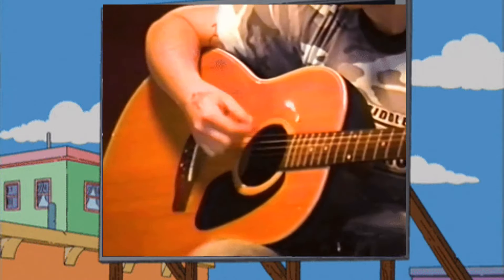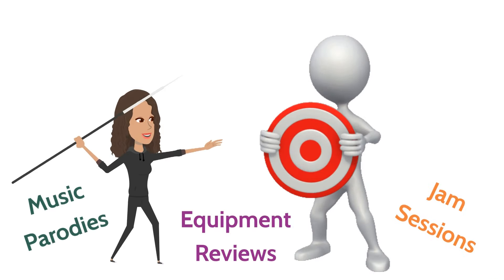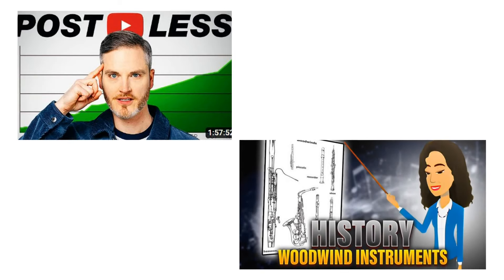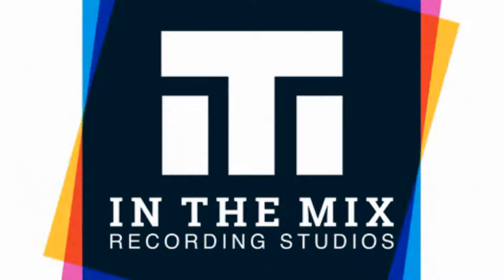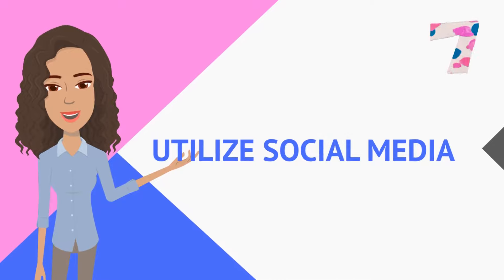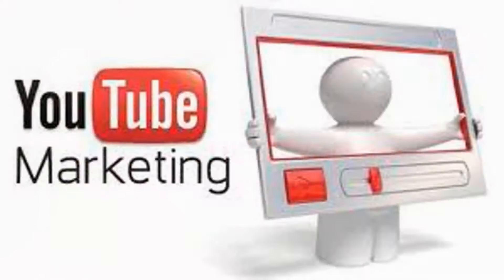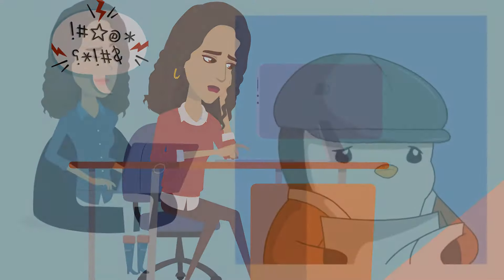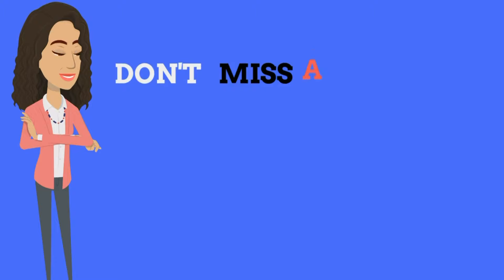Small Animation Music Channel Growth in 2025. If You Want Daily Views on Youtube Do This !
It takes some strategy to unlock the secrets to growing on Youtube. I'm finally seeing sustainable daily growth for my small Animation Musc Channel. I give you 10 tips in 5 that will help you get daily views on your small music channel. Sustainable growth that builds your Youtube platform is key. These are points that I wish I knew early on. I have watched and studied so many videos. I have ran across some great musicians, artists, albums and like myself wondered why we don't get more views. I hope this video helps the small channels like myself to see things from a different perspective. STRATEGY is important when building a channel. Combine that with your own style/twist and expertise. YOU WILL SEE GROWTH.

👉👉 Fiverr : Offer your services or hire help with your music projects (recommended - I use Fiverr all the time !)

**TIP:  I am using a helpful tool to assist in helping me to grow my Youtube Channel.  It can be very daunting without some guidance to help you through this journey.  It takes time...but you will grow quicker with tools to help you navigate through the process...

👉 ** DONT  MISS A BEAT Merchandise is here !  Check it out